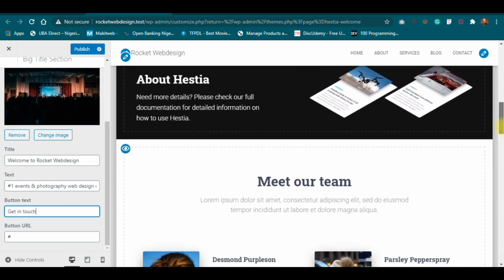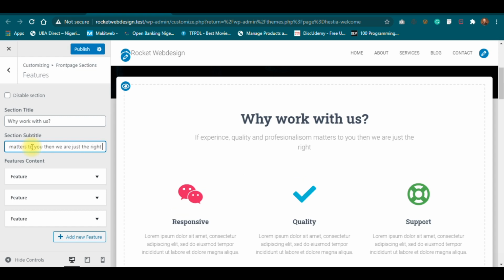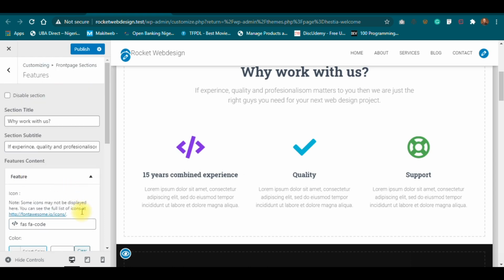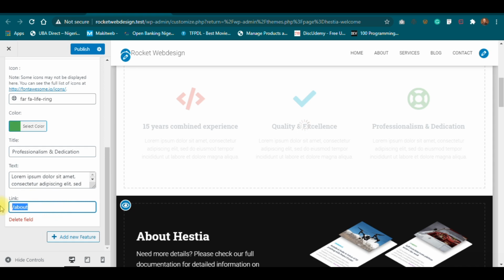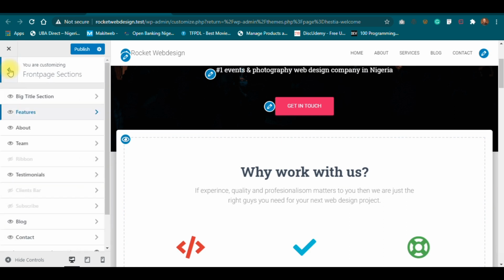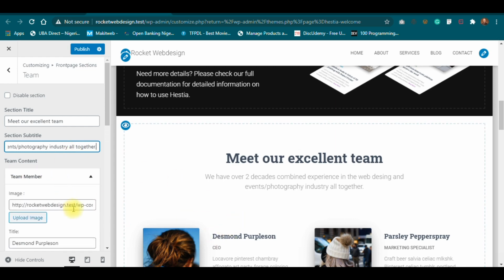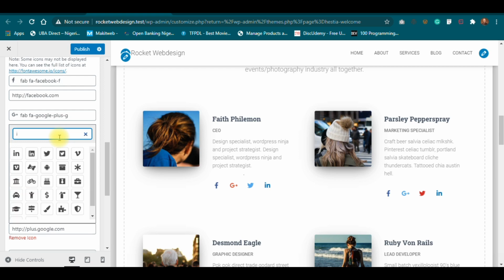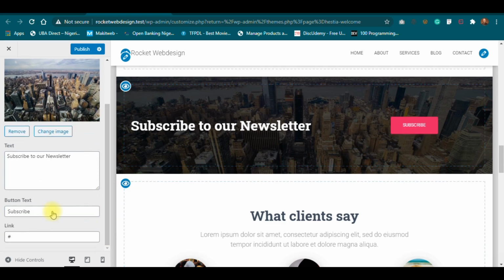03 customizing more homepage sections